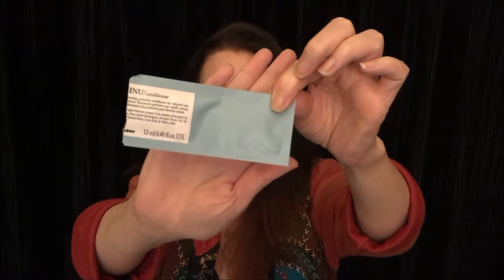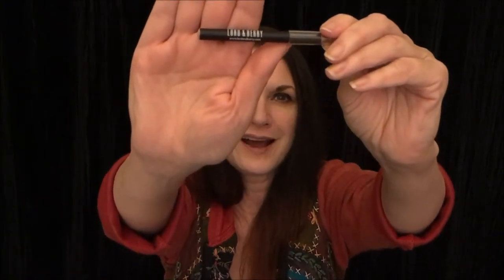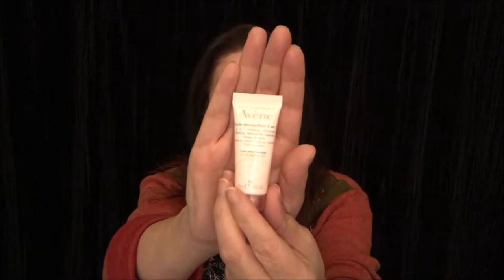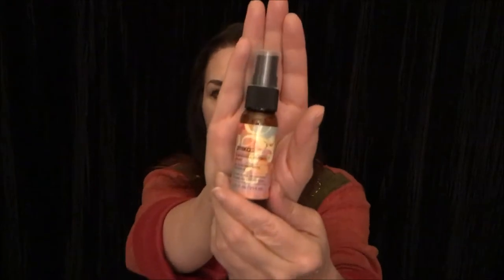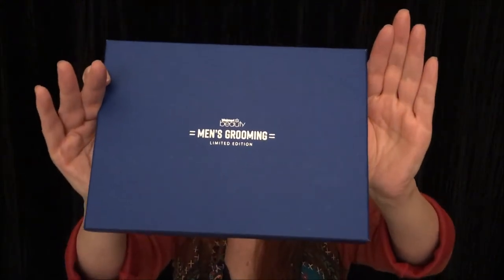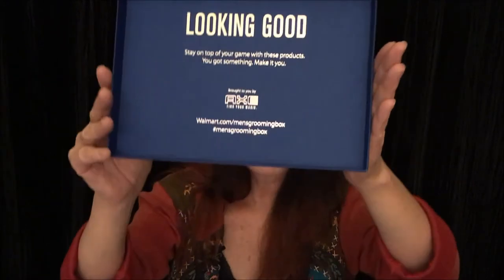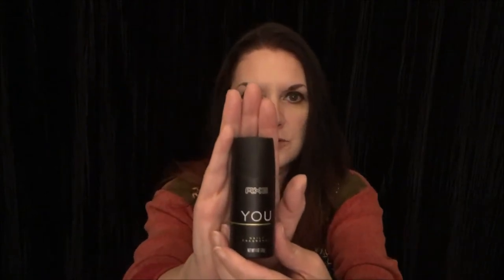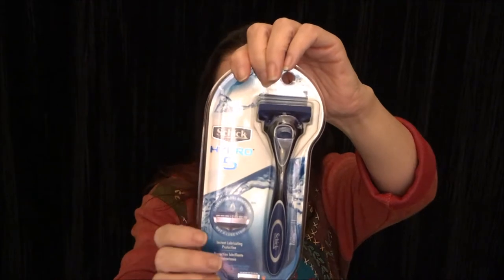Birch Box review and cancer update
Hey!

I'm Julie and I was diagnosed with breast cancer last month. I was about to begin my vlog on reviewing beauty box subscription for ladies over 50, like me. Now I'm looking for products from existing Beauty Box subscriptions to create to a new box for breast cancer patients.
I've paid for all subscriptions and products myself. I'm not getting paid by anyone.

Last video I opened the beauty box from Birch box. I used some of the products and this is my review.

I've paid for all subscriptions and products myself. I'm not getting paid by anyone, these videos are only my personal opinion.

Stay strong ladies, we can beat this.

My plastic surgeon, Dr. George Min

My breast surgeon, Dr. Kelly Clinch